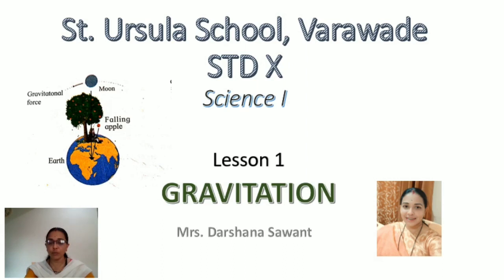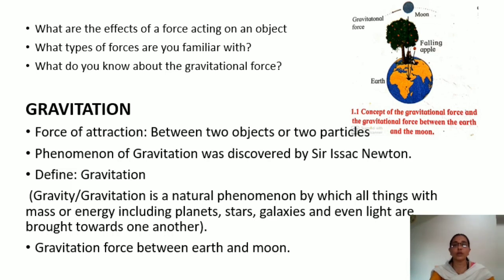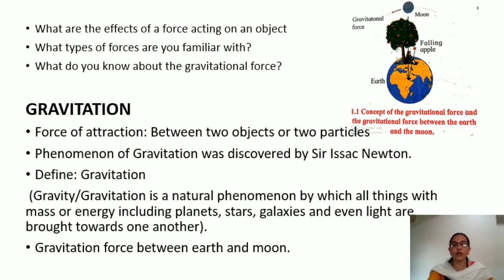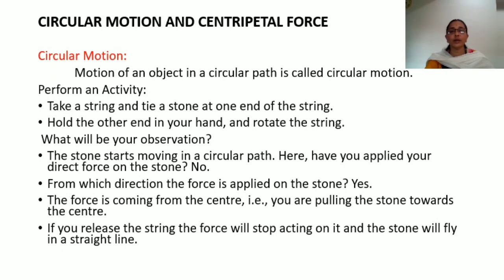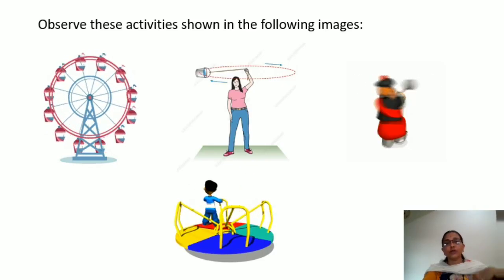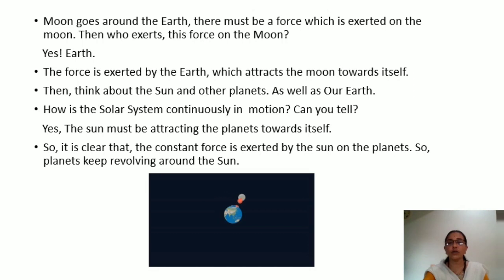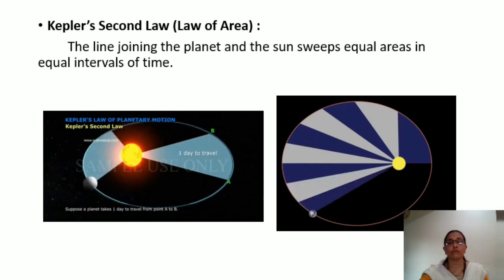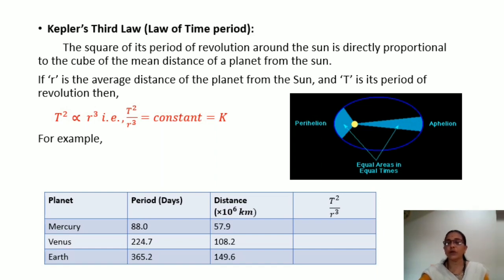Gravitation ( kepler's law and centripetal force )| SCIENCE CLASS 10th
Pull of d earth.. Gravitation.. centripetal force.. this video shows centripetal force and explaination on kepler's law.. gravitation science 1#class 10